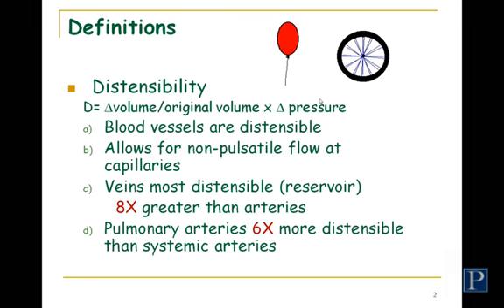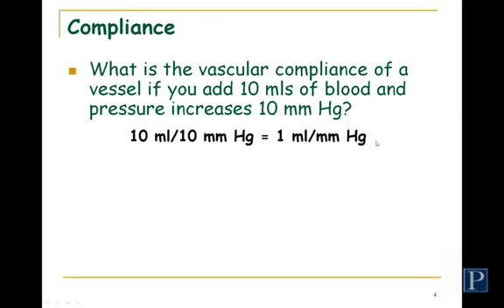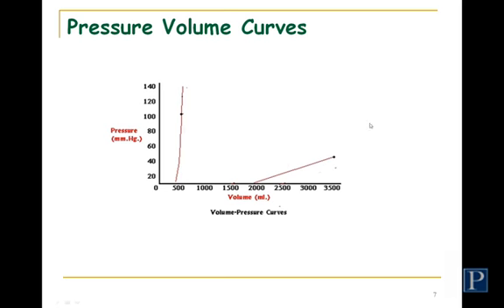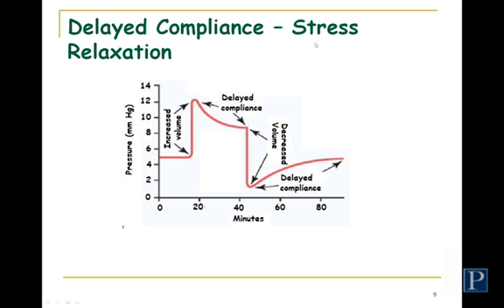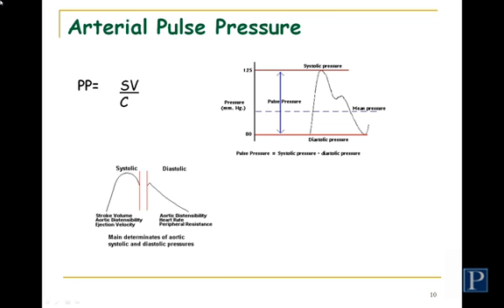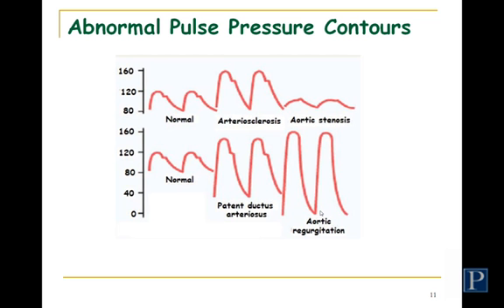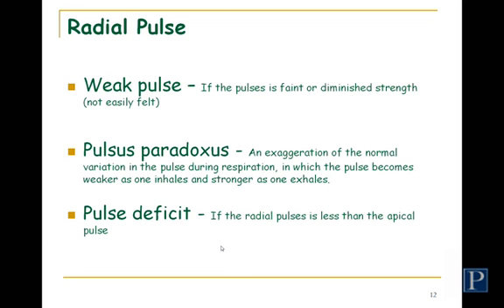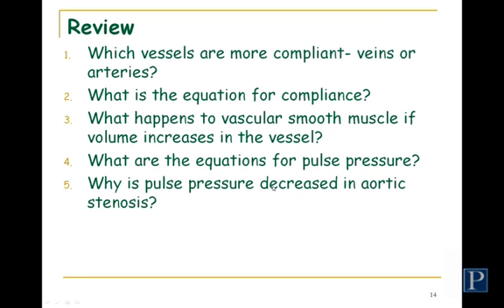Vascular Distensibility Part 1